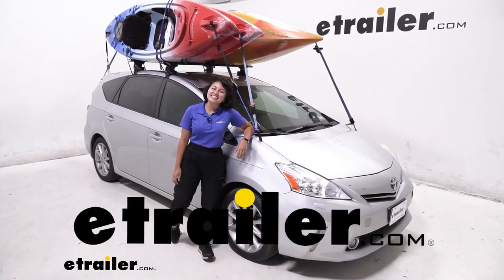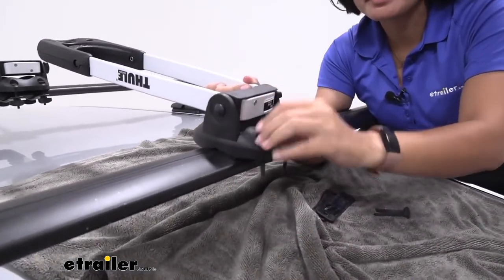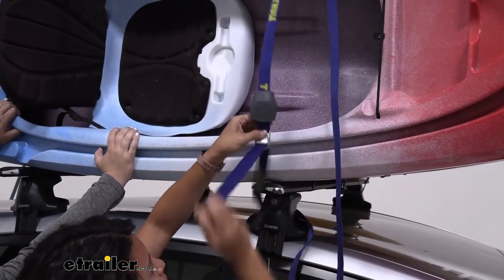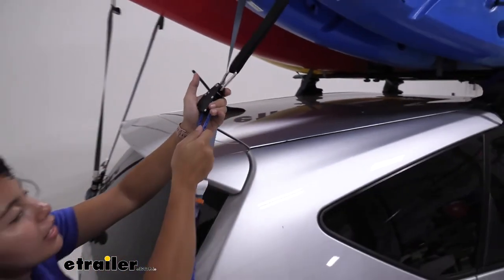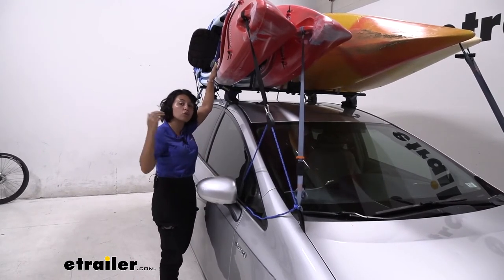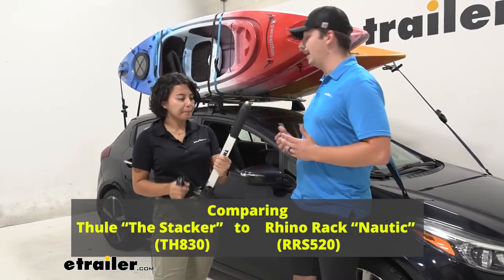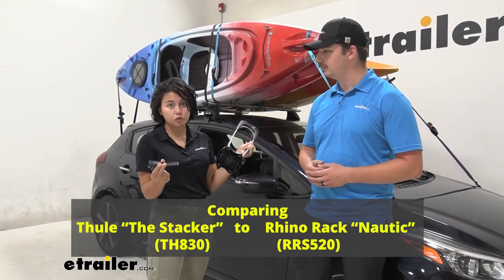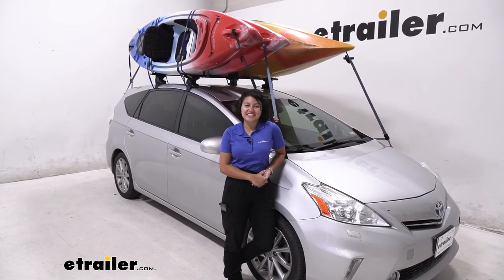etrailer | Thule Stacker Kayak Roof Rack w/ Tie-Downs: The Breakdown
Hi, everyone. It's Evangeline here at etrailer. And today, we're taking a look at a kayak carrier that allows you to carry up to four kayaks. This is going to be the Thule Stacker. The Stacker is an affordable option to carry around one, two, three, or even four kayaks. Now you may need to get some extra things like extra straps, you may want some cushions for your crossbars.

We'll talk about what is included with this kit, how to get those kayaks on there, and what you might need to carry around multiple kayaks. So carrying around multiple kayaks safely can get a little tricky and a little confusing when you have a lot of straps and a lot of kayaks. So first, let me show you how I got four kayaks up here. So we're gonna install our kayak carrier, and it really just involves four bolts, a clamp, and the Stacker. I do recommend laying down a towel on your roof first though.

That way, you can prevent both scratches and dings. So use the bolts that are correct for your crossbar size and then drop them right in. Get your clamp to go underneath the crossbar and into those bolts, and then use these wing nuts to tighten it down. And once they're tightened down, then if you're ready to load up your kayaks, go ahead, put it into the upright position, and tighten it down with a knob. So we have three kayaks up on there, and we're gonna get this fourth one on there too.

You're gonna have your friend hold up the kayak while you go get the straps and strap it down. Notice how we have the inside kayak strapped underneath, and then we're gonna have the top straps go over both kayaks and then around your crossbars. Make sure you're using your Thule buckle protector for that cam buckle. Go feed that strap through from underneath. That way, when you have it over your kayak's open spot, you can cinch downwards.

After you cinch down those cam buckles, go ahead and set up your bow and stern straps. So if you have a handle like this, you can just wrap that around, knot it into itself. Do that on both sides. You have this easy-to-use rope, as well as your tightener. So go through that rope through it, and then tie the other end to your included hook. So for my other straps, I used a hood and hatch anchor. So that's gonna be this. I just put that inside my hatch or my trunk, and then I attach the rest of the rope to it. Thule also has a semi-permanently mounted hood anchor strap that you can use. Otherwise, if you have a hitch, this can clip right into that hitch bracket. Then click the strap to your carabiner and then pull this tight until you have that tension on your hatch, trunk, or hitch. So we got the kayaks up there, but now let's take it for a ride. So you saw how it looked out there. Pretty impressive, the ability to carry around four kayaks. Now that does depend on what type of roof racks you have, what type of kayaks you have, and what type of vehicle you have too. So let's go over weight capacities. So it does have a weight capacity of 75 pounds total. So if you're carrying one, two, three, or four kayaks, make sure the total weight of that does not exceed 75. Double check your crossbars to see if this can fit around it. So if you have crossbars that does not have a cushion underneath, you may want to put a cushion. This can fit most of your crossbars, whether they're round, square, or aero bars like what I have here. This includes enough straps to tie down one kayak. So you have your bow and stern straps and you also have your two cam buckle straps with the buckle protector. Comparing this with other kayak carrier options, this is definitely a more compact way to carry around four kayaks. I would not be able to fit for J style carriers on this car. But comparing this with other four kayak carrier options, let's take a look at the comparison I did with my friend Aidan. So I have Aidan here with his car and the Rhino-Rack Nautic Stack. And that way, we can make a little bit of a comparison of similar style kayak carriers. So for me personally, I really liked the Rhino-Rack carrier just because of how thin and low-profile it was. I have 50-inch crossbars on my car, and I think with a wider carrier like the Thule there, I don't know if I could have fit all four kayaks up there pretty easily. So that just gave me a few extra inches of clearance having that thin profile, and it's got a really high weight capacity. It's 165 pounds on my carrier versus what, the 70 on yours75. There's 75 pounds of weight capacity for the Stacker, yeah. So if you're looking to carry f